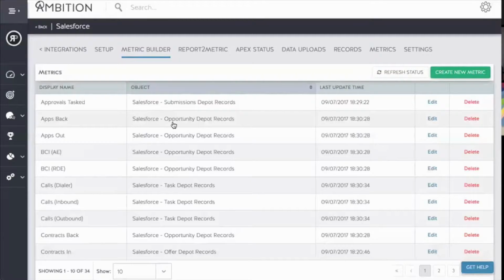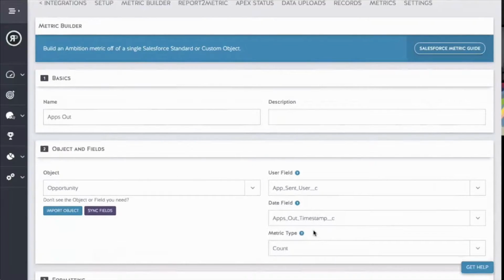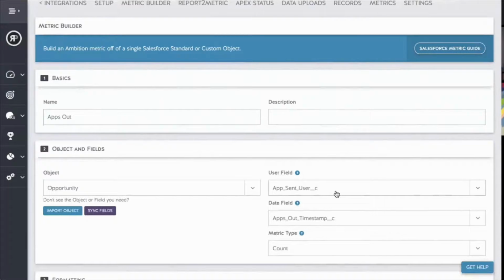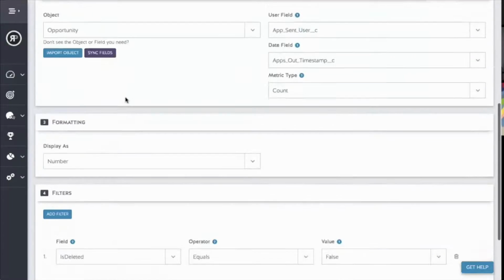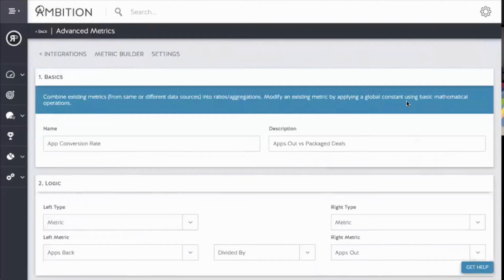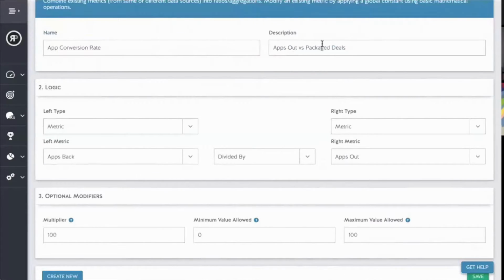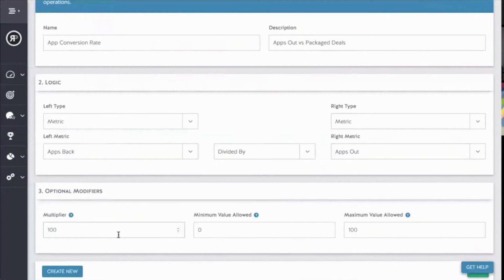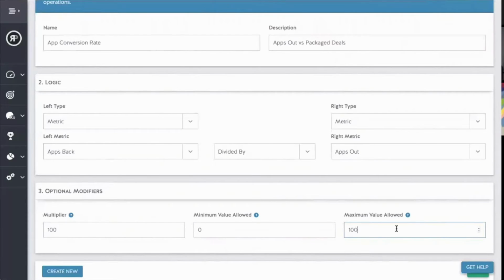How I Use Ambition Ep 5.2: Advanced Metrics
In Episode 5, National Bus. Capital Technology Manager Rob Percoco walks through his live platform and shows how NBC uses Ambition to define, track and display sales KPIs from Salesforce.com and New Voice Media. Host: Ambition CSO Jared Houghton.